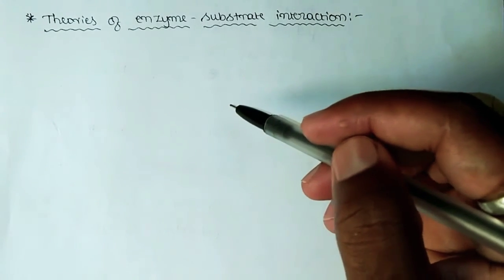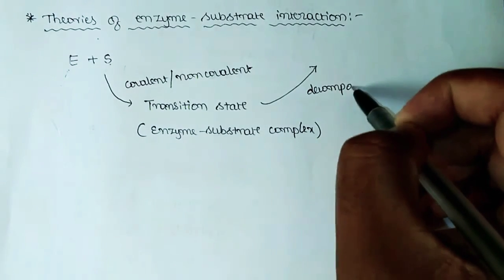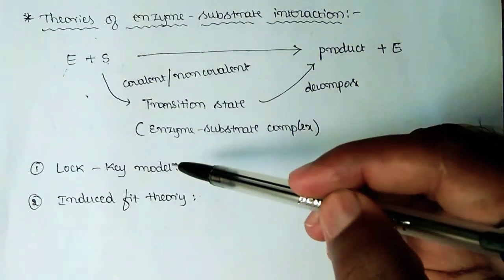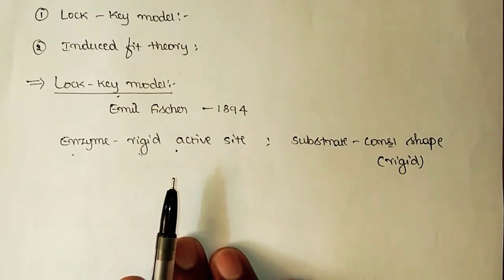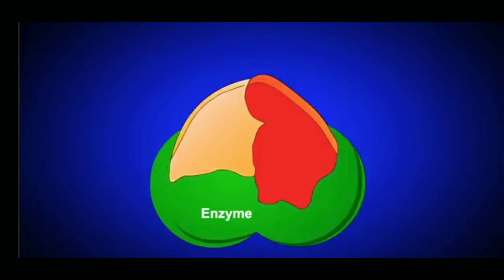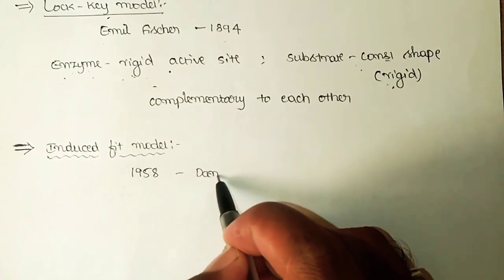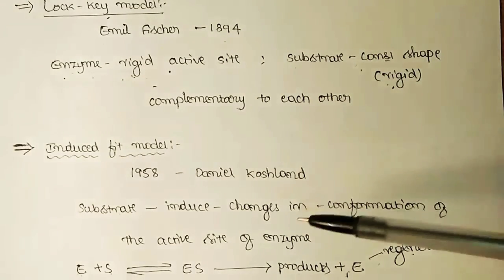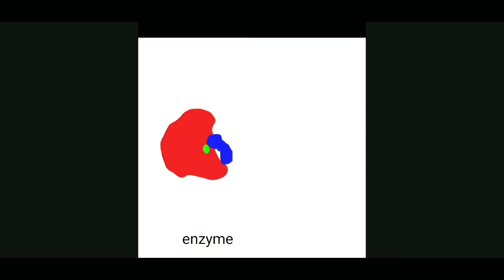Biochemistry : Theories of enzyme substrate interaction, Lock and key model and induced fit theory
In this video you can learn about how the enzyme substrate interaction occurs and how it was explained in lock and key model as well in induced fit theory